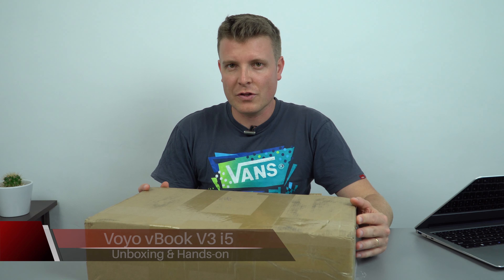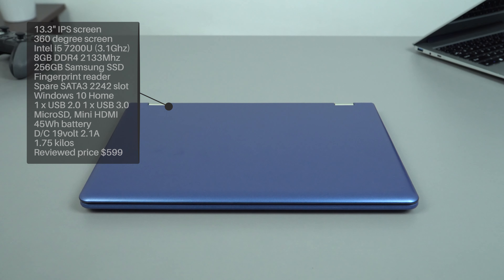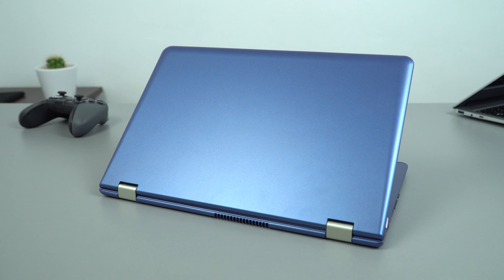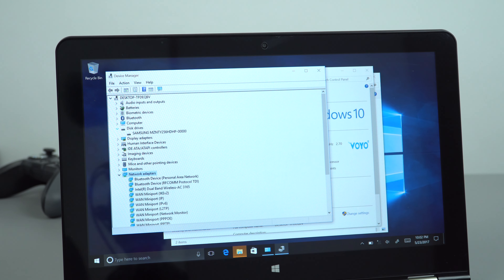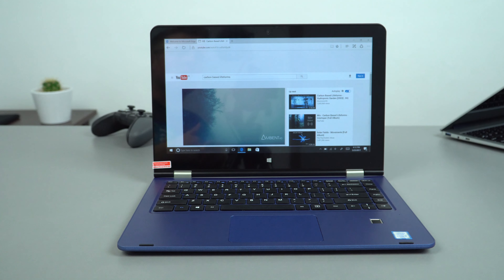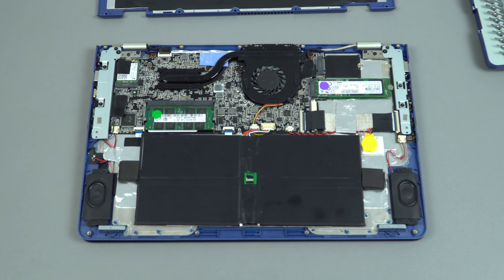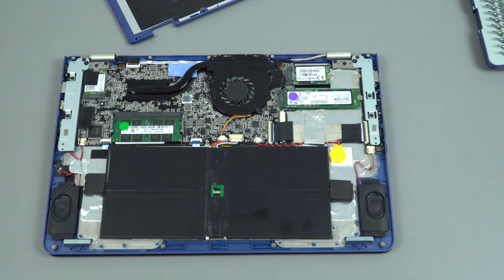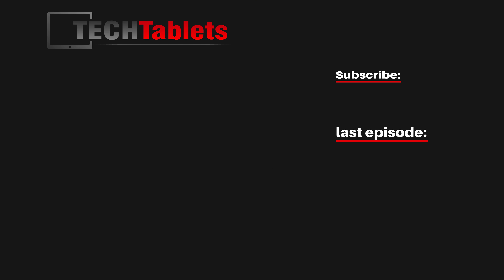Voyo VBook V3 Core i5 7200U Unboxing And Hands On Review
Voyo VBook V3 i5 7200U Unboxing And Hands On Review. i5 7200U, 8GB DDR4, 256GB SSD version. Where to buy Other laptop featured